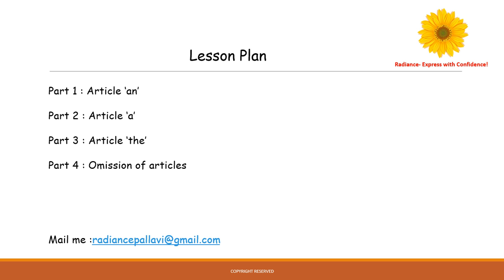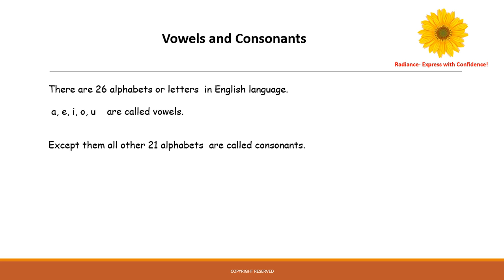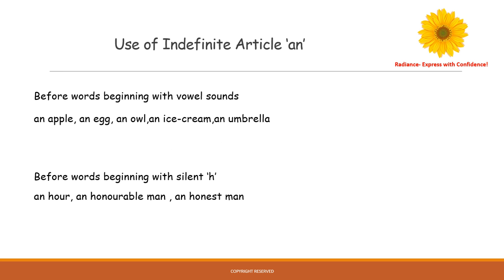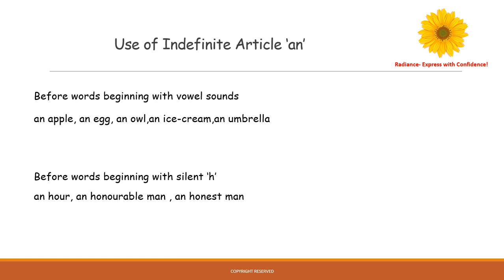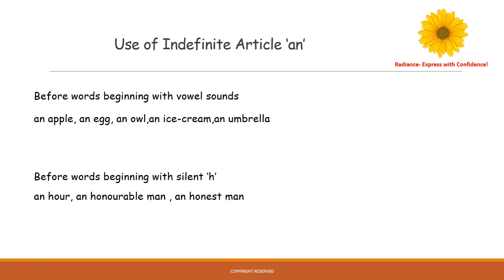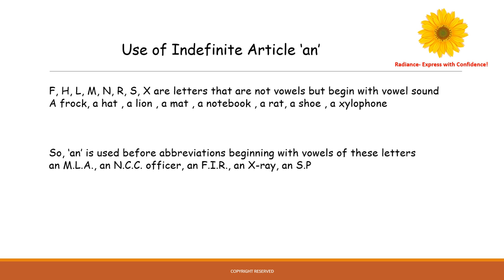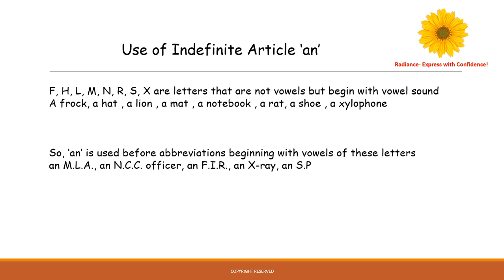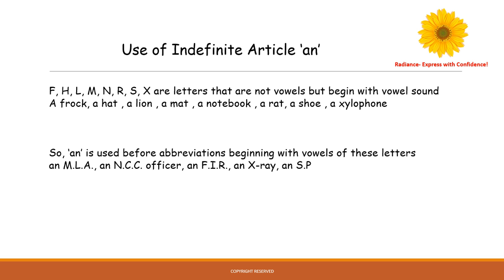Article 'an' in English Grammar in a simple and easy way PART-1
Learn the correct use of Article :an in English language.

Before words beginning with vowel sounds
(a, e, i, o, u) are called vowels, others are consonants
an apple, an egg, an owl,an ice-cream,an umbrella

Before words beginning with silent ‘h’
an hour, an honourable man , an honest man

F, H, L, M, N, R, S, X are letters that are not vowels but begin with vowel sound
A frock,a hat,a lion,a mat,a notebook,a rat, a shoe,a xylophone

   So, ‘an’ is used before abbreviations beginning with vowels of these letters
an M.L.A., an N.C.C. officer, an F.I.R., an X-ray, an S.P

Articles are a very basic part of English grammar.
Correct usage of it makes a lot of difference in your communication to be effective.

Try to solve the exercise given below and put article a/an in the blanks.

Fill in the blanks with the correct article a/an

I have two sisters and brother. My brother has son.

Would you like orange? Or would you prefer ... banana?
 We also have strawberries.

Does anyone have ... cell phone? I need to make emergency phone call.

Lalit doesn't own...car. He rides. motorcycle to work.

Today, I ate ice cream cone, .. piece of pizza, ..burrito and doughnuts. That's not exactly ...healthy diet.

Let's go see...movie. There's... adventure film that I have really been wanting to see.

Is there... Internet cafe around here? I need to send.. important email.

It looks like it is going to be... rainy day. You should take..  umbrella.

We took ...amazing vacation to Kashmir last year. We even climbed mountain near Gulmarg.

Please watch the other videos on this topic in this series.

Also join my FB group Radiance:Towards A Better Life!